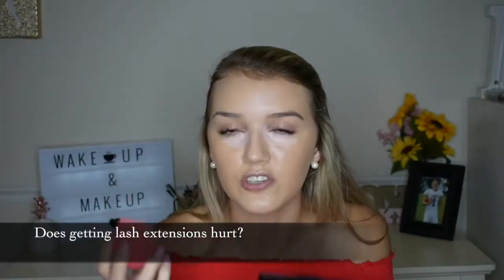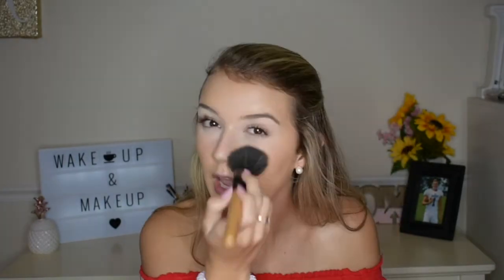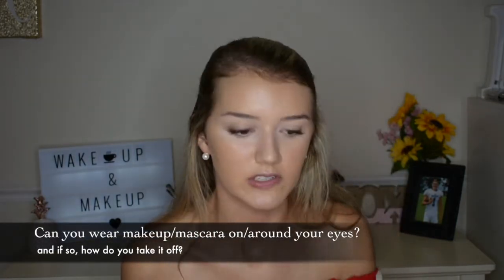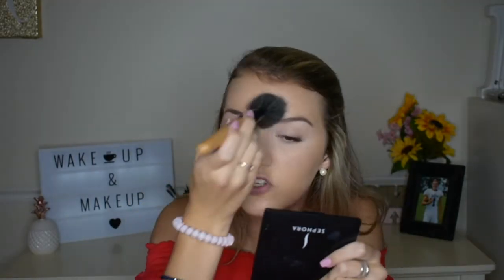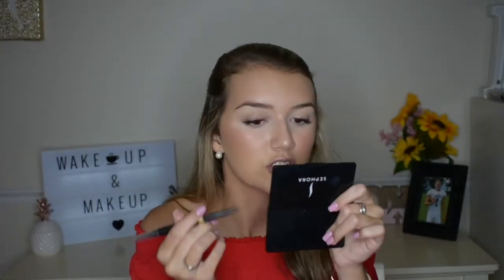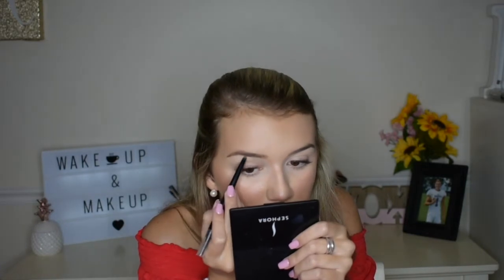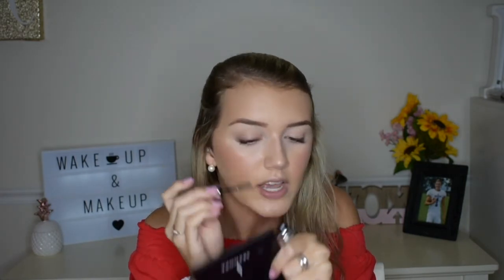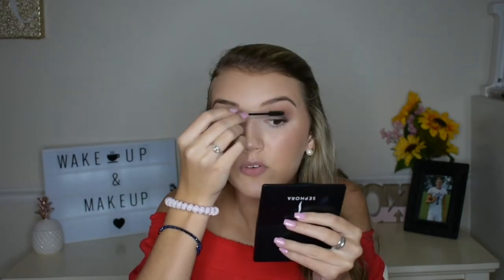Chit Chat Get Ready With Me | All About My Lash Extensions!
In today’s video, i am answering all the questions you guys could possibly have about my lash extensions. I am also trying out a couple things, and using the ever-so famous Urban Decay Naked palette. Xoxo, Morgan.